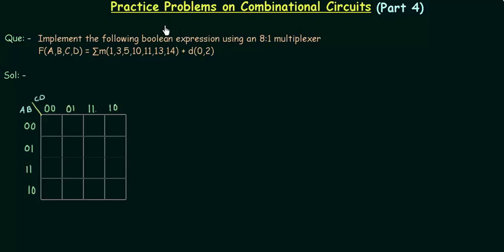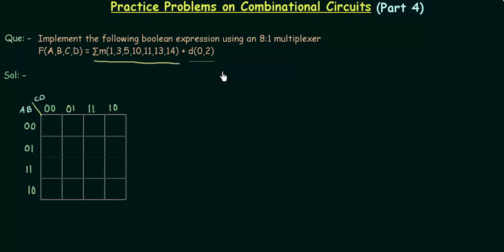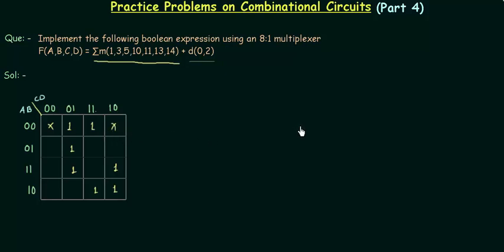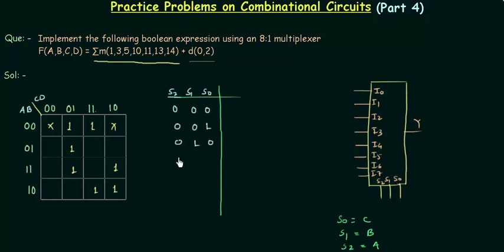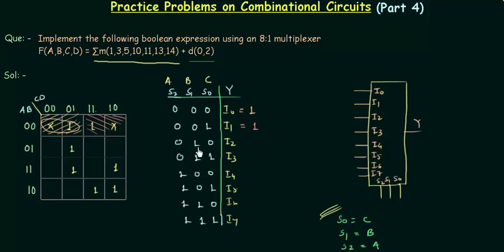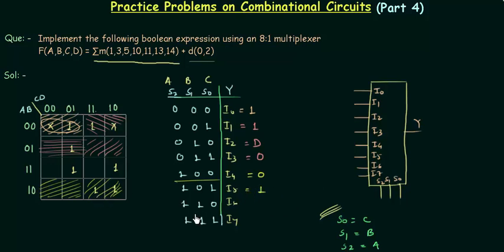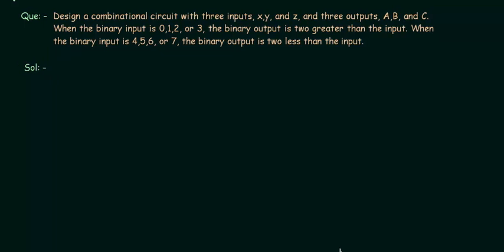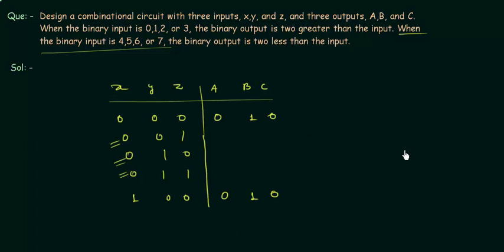Practice Problems on Combinational Circuits (Part 4)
Digital Electronics: Practice Problems on Combinational Circuits (Part 4)

Topics discussed:
1) One solved problem on combinational circuits.